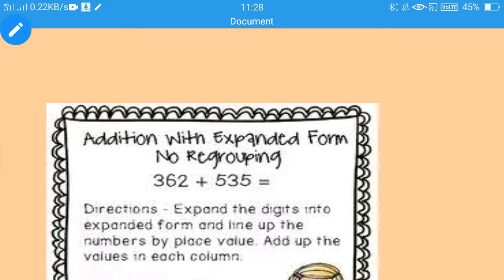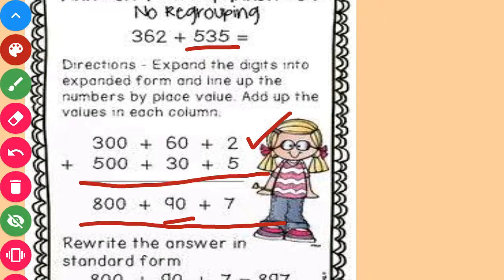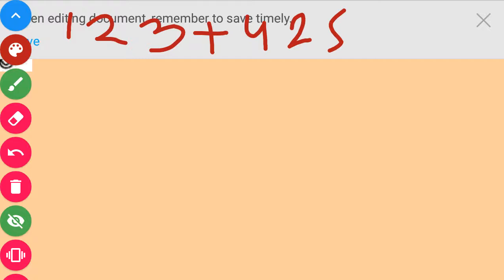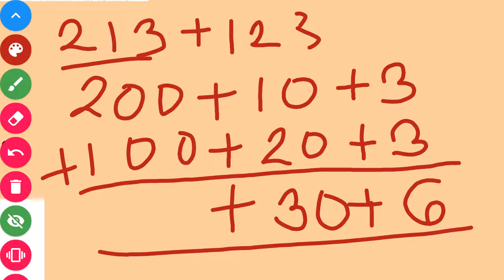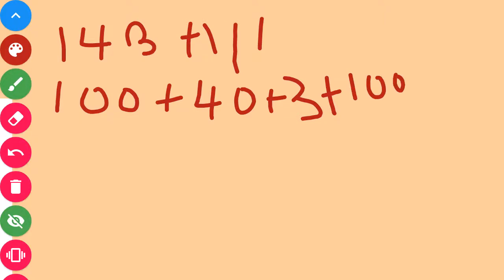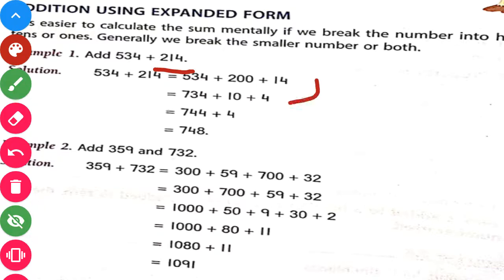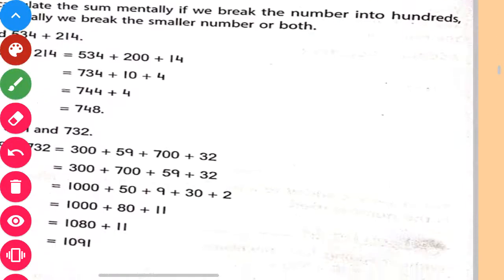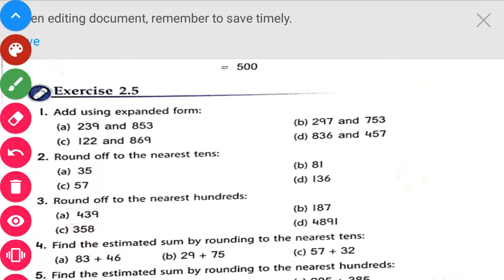CLASS III MATHS 20 04 2020 BY STUTI DUBEY